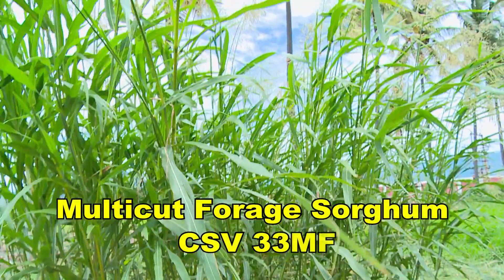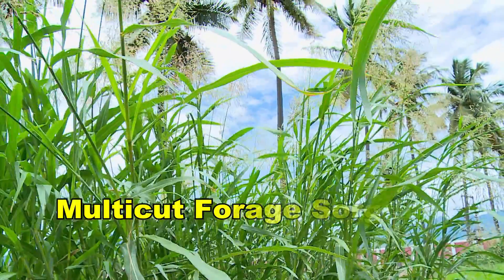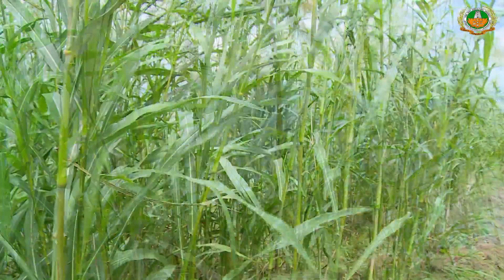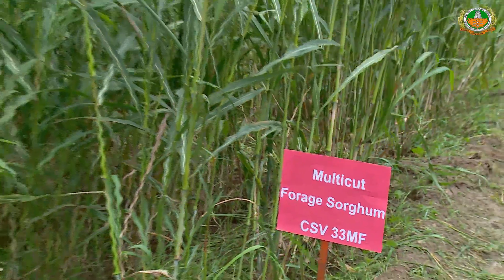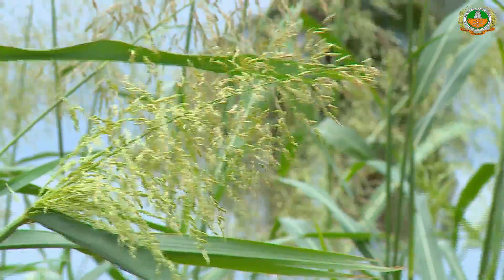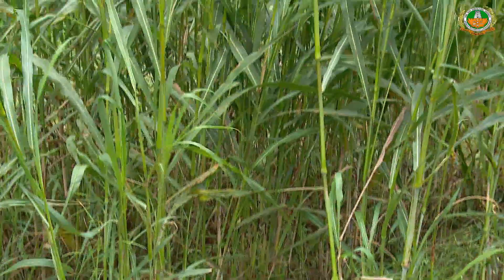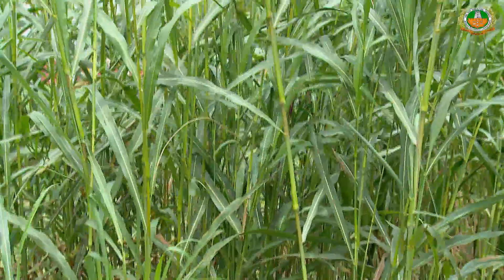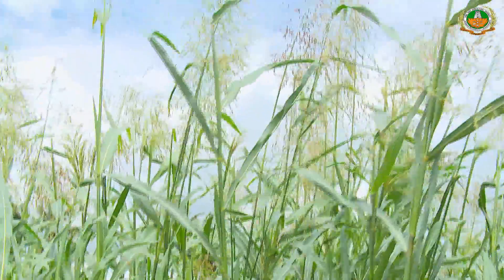Multicut Forage Sorghum CSV 33 MF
Directorate of Agri Business Development, TNAU